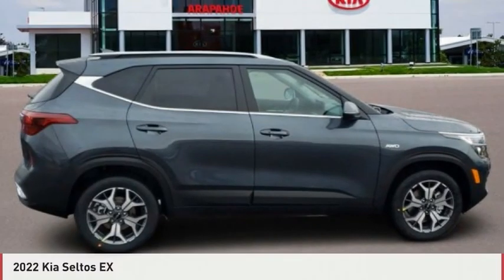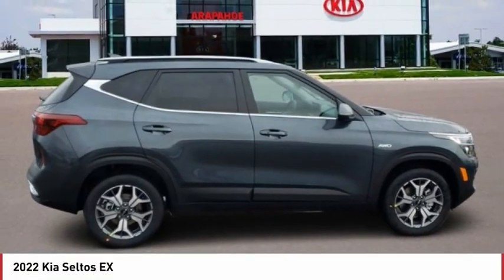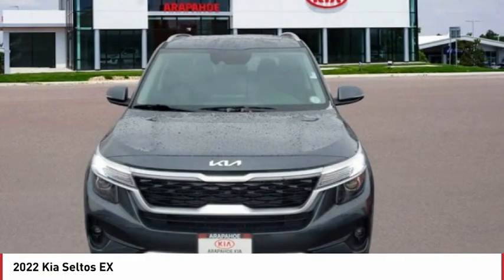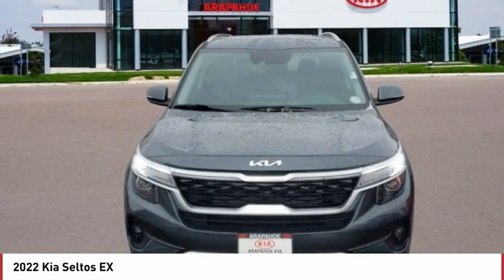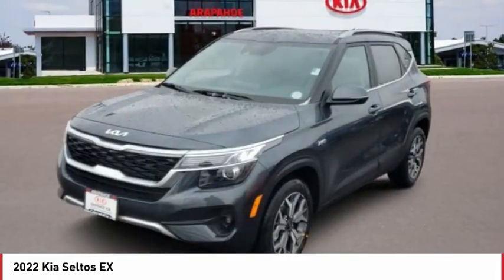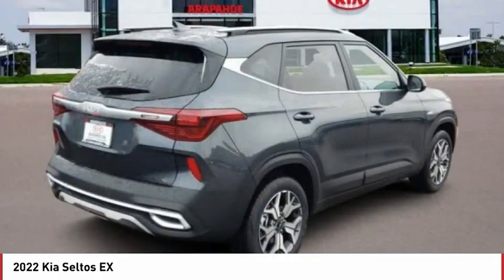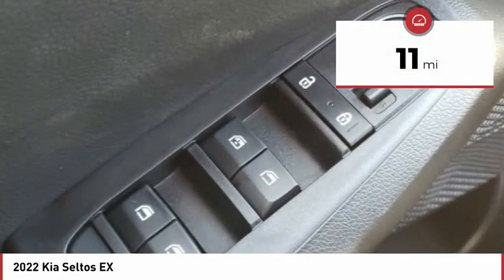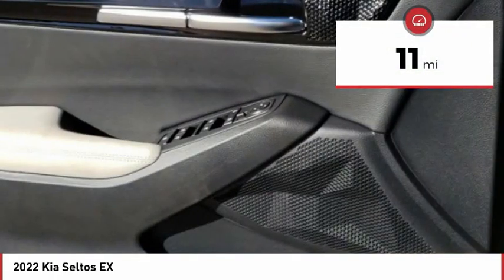2022 Kia Seltos Greenwood Village CO N8069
Arapahoe Kia
9400 E Arapaphoe Rd

Gray Recent Arrival! 2022 Kia Seltos EX AWD IVT4D Sport Utility 2.0L I4 MPI27/31 City/Highway MPG